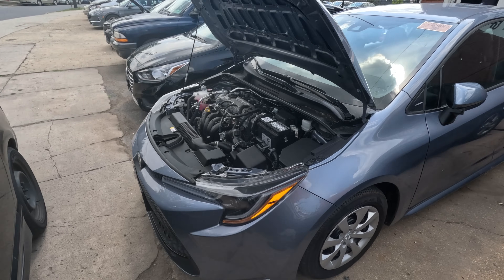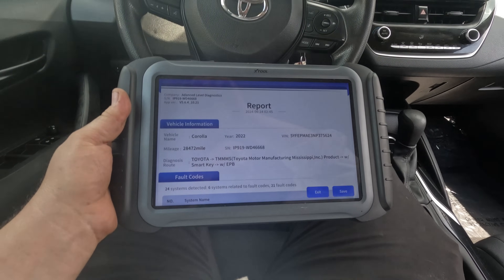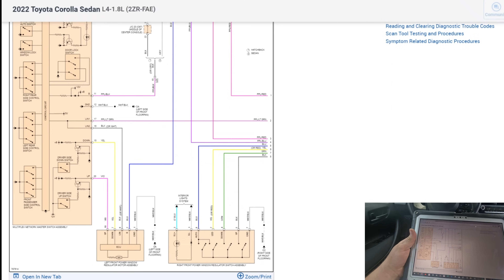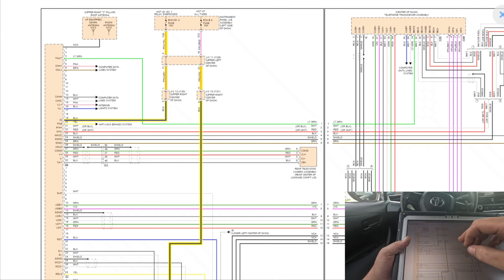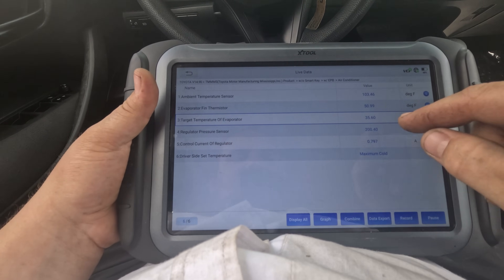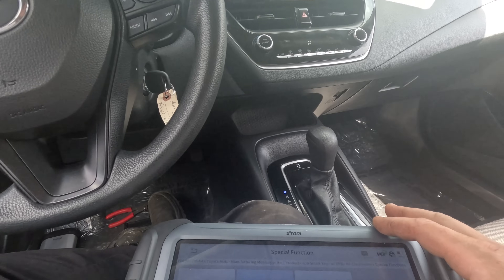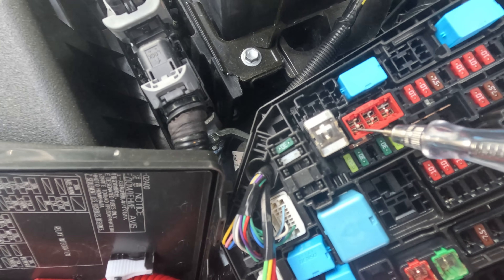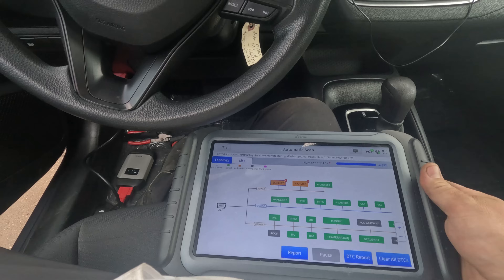2022 Toyota Corolla - Electrical Issues! (Xtool IP919)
We have here a 2022 Toyota Corolla from the auction with multiple electrical issues. The window switch doesn't work, the display screen is blank, and the AC is not cold! I'm using a New Scan tool sent from Xtool, The IP919. Enjoy!